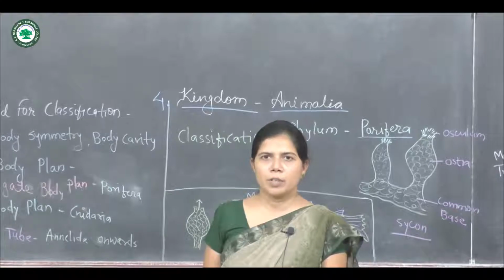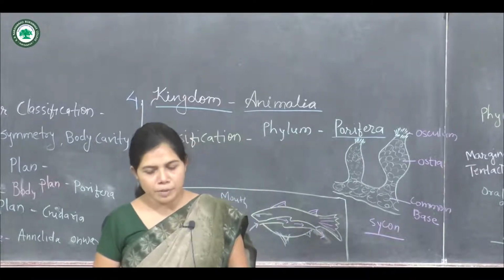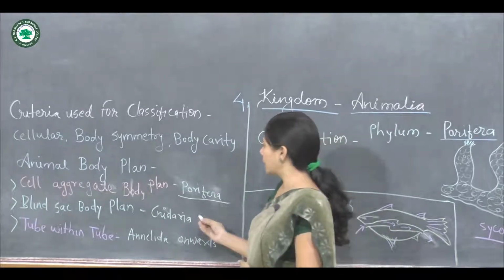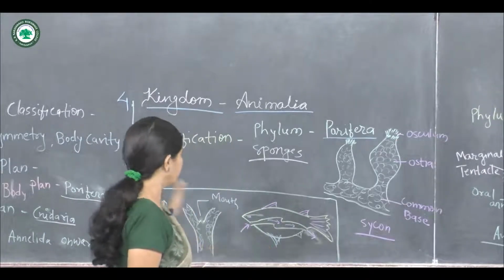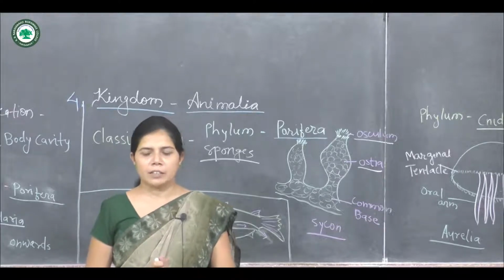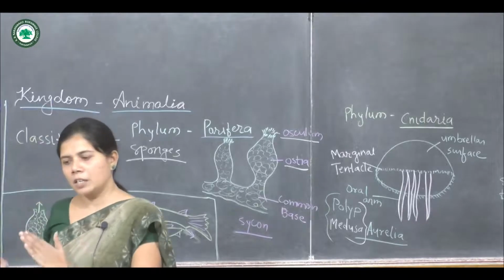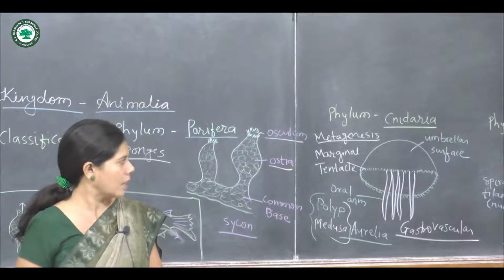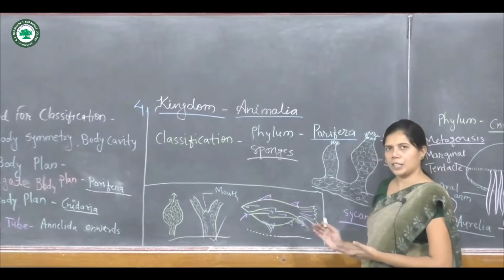XII.Sci (Biology) || Topic: Kingdom Animalia || By Prof. Walde K.T.